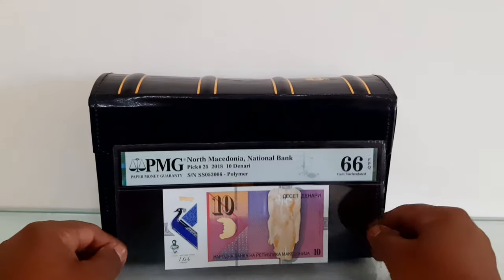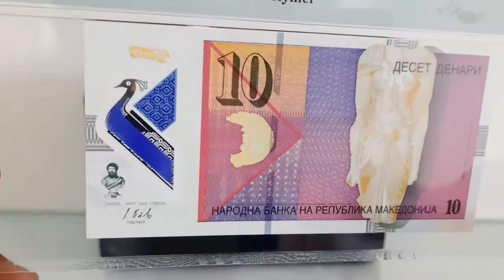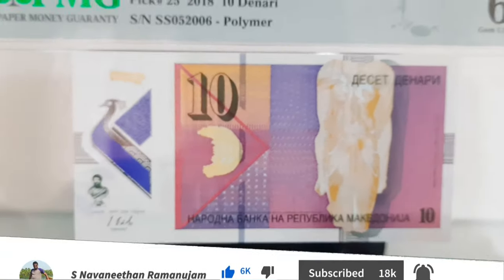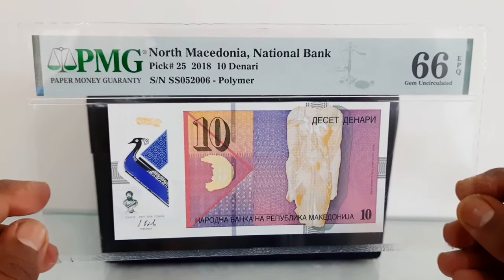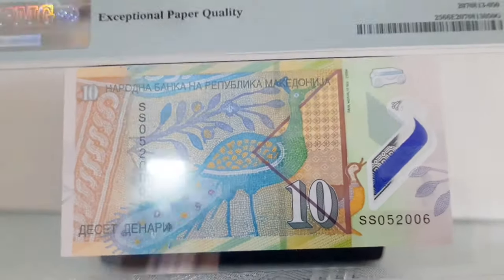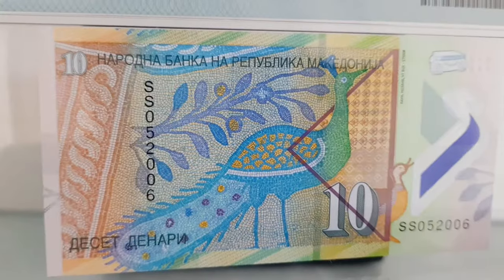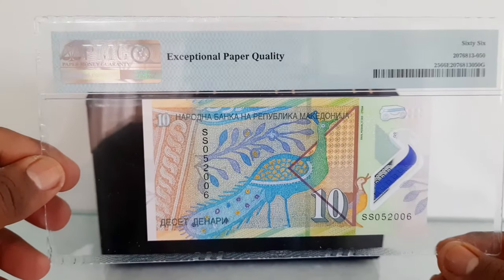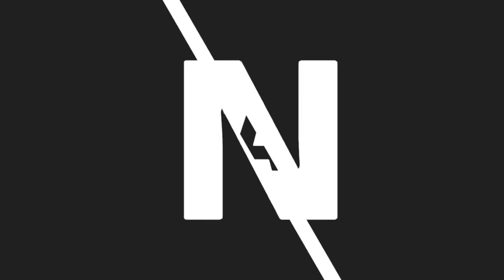Macedonia 10 Denari Polymer Banknote 2018 | PMG Banknote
The 10 Denari Banknote from Macedonia was issued in 2018 by the National Bank of Macedonia. The banknote has been graded by PMG as Gem Uncirculated 66 EPQ (Exceptional Paper Quality).

North Macedonia (Macedonia before February 2019), officially the Republic of North Macedonia, is a country in Southeast Europe. It gained independence in 1991 as one of the successor states of Yugoslavia. It is a landlocked country bordering Kosovo to the northwest, Serbia to the north, Bulgaria to the east, Greece to the south, and Albania to the west.

The 10 Denari banknote is printed in Deep olive-green with black text on multicolor underprint measuring 126 x 63 mm.

The obverse of the banknote depicts Torso of the statue of the Egyptian Goddess Isida from III century B.C.E; an earring discovered in Berantsi, Bitola in a grave dating from the IV century B.C.E

The reverse of the banknote features Peacock, a detail from the floor mosaic from the baptisteries of the Episcopal Basilica in the ancient city of Stobi from the V-VI century C.E.

PMG (Paper Money Guaranty) was founded in 2005 as a fully independent third-party paper money grading service.

The graded banknote cost me around ₹1400. If you're interested in collecting world banknotes, you can enroll membership at IBNS (International Bank Note Society) Hindustan Chapter to study and gain knowledge on world banknotes 👉